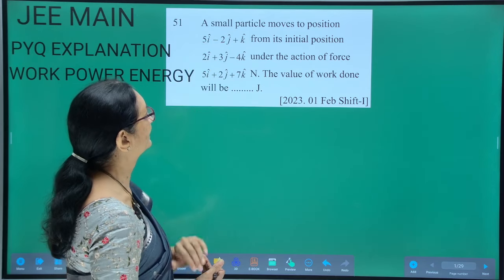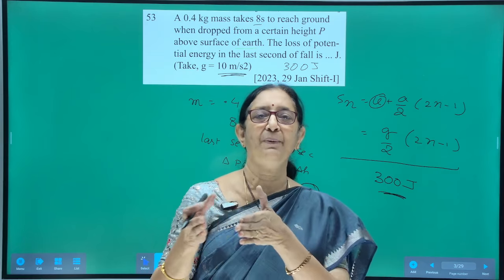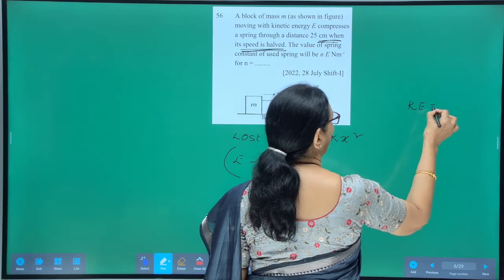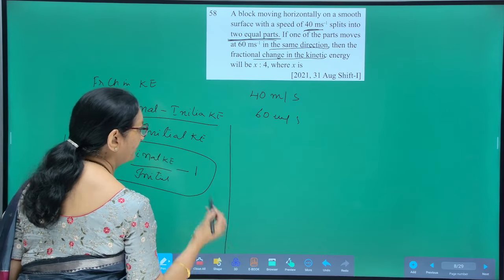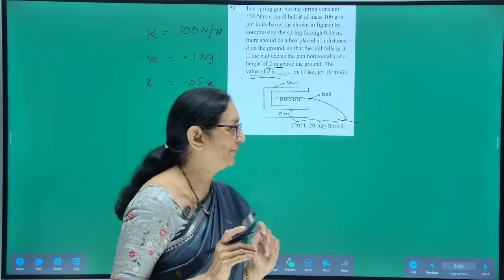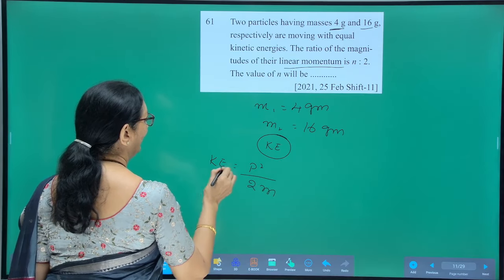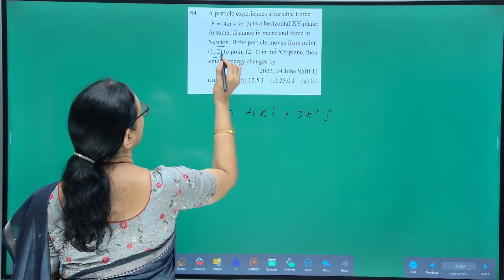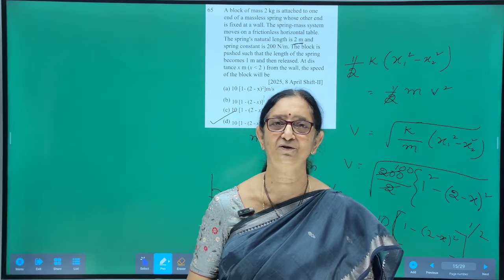SARADA MADAM PHYSICS CLASSES IIWORK-POWER-ENERGY II JEEMAIN PYQS-2019-25 II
JEE MAIN PHYSICS PREVIOUS YEAR QUESTION PAPERS-2019-25 CHAPTER WISE VIDEO EXPLANATION WORK,POWER,ENERGY  -PYQS Q.NOs :: 51 TO 65